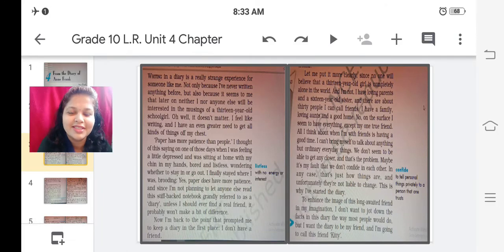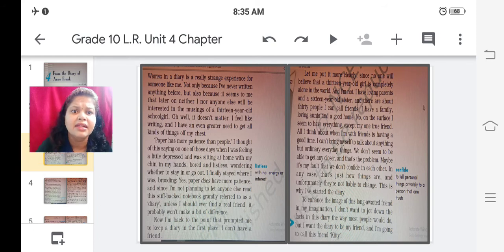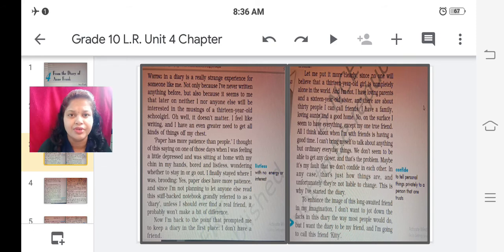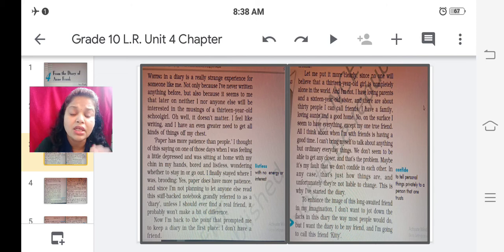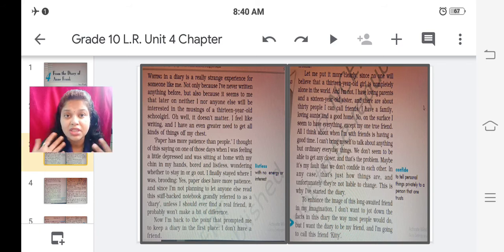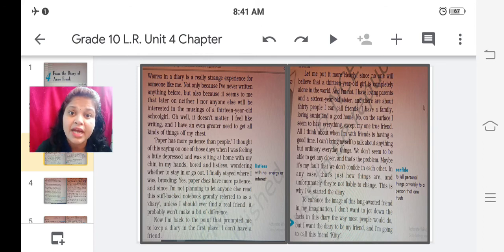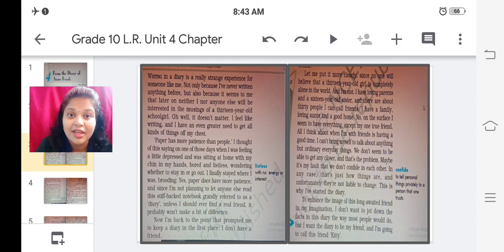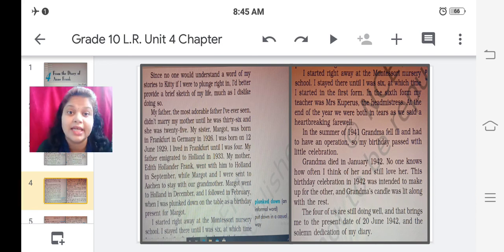MDN Grade 10 L.R. Unit 4 Chapter Part 2